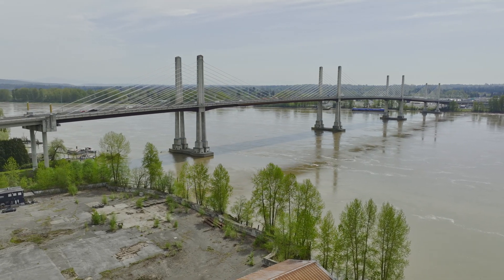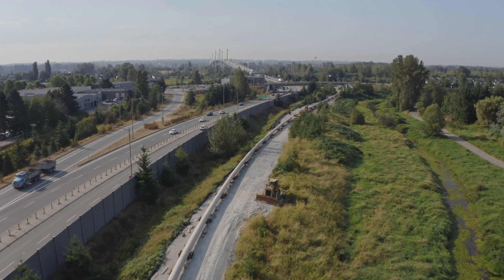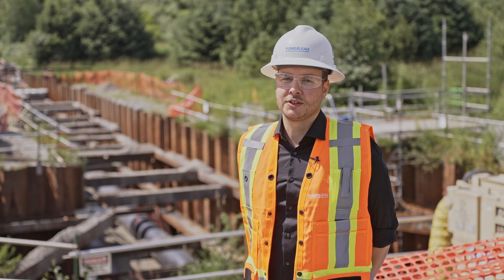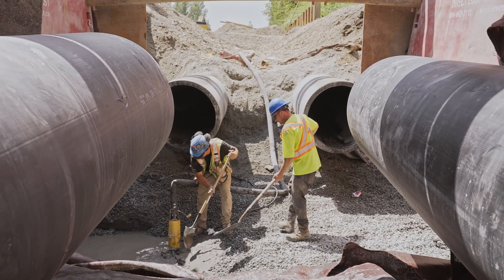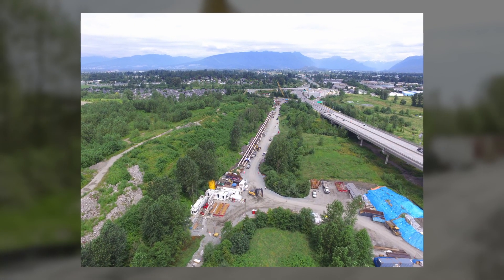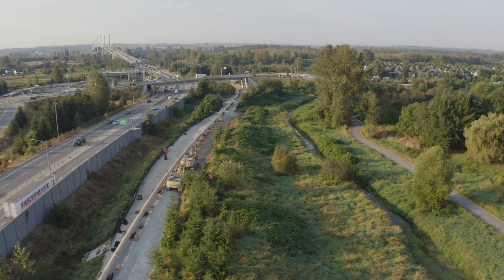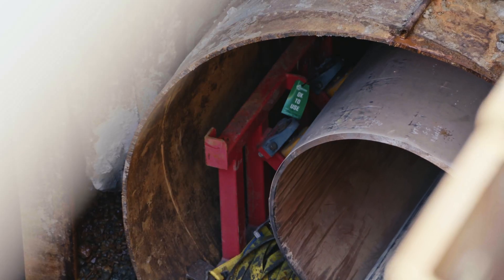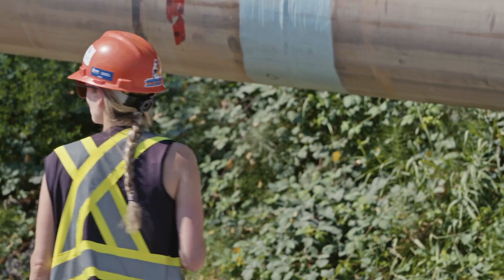Golden Ears Force Main Trenchless Project of the Year Runner Up - The Trenchless Company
The Golden Ears Force Main project ensured that wastewater was safely diverted across the Fraser River while the Northwest Langley Wastewater Treatment plant underwent a significant expansion.

Learn why this innovative collaboration between The Crossing Group, BlueFox Engineering, and Pomerleau was named the 2023 Trenchless Technology New Installation Project of the Year Runner Up!